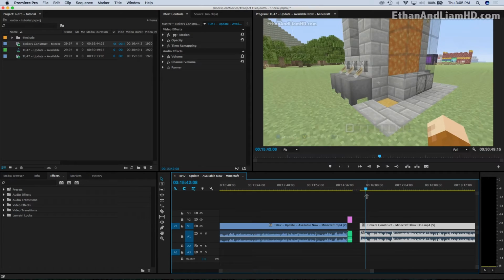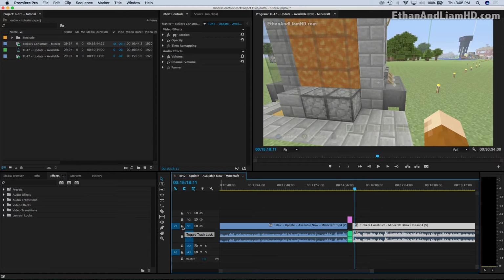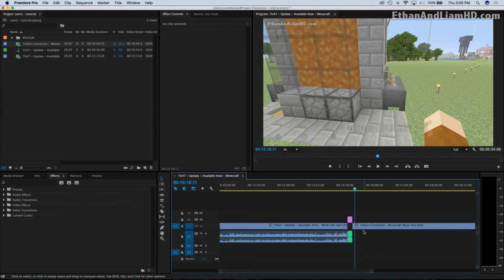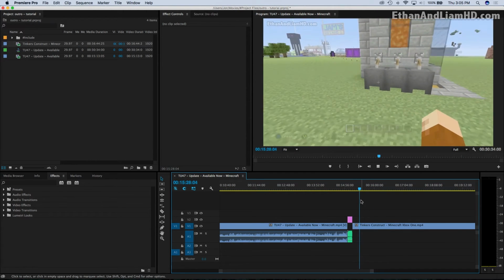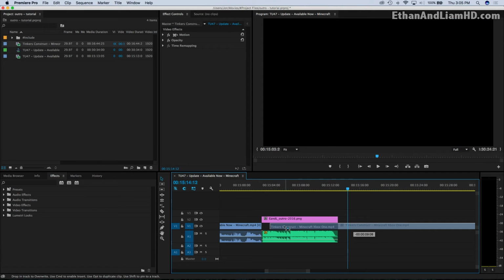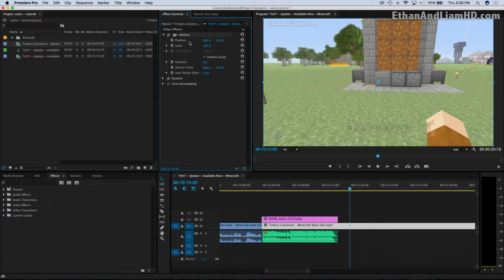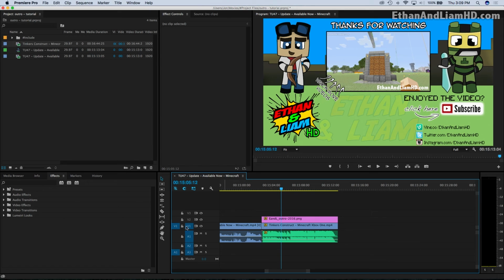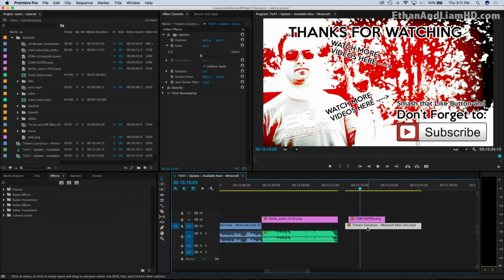[TUTORIAL] How to Make an Outro for your YouTube Videos! [ 2016 Adobe Premiere]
[TUTORIAL] How to Make an Outro for your YouTube Videos! [ Adobe Premiere]

Hey Guys! Welcome to the long awaited video tutorial on how to make an outro for your videos here on YouTube! Outros are a great way to expand your audience, and increase your views.  I May do a feature it in my next video if we get 20 or so!

►We use an Elgato Game Capture HD60

►We also use a Blue Yeti Mic